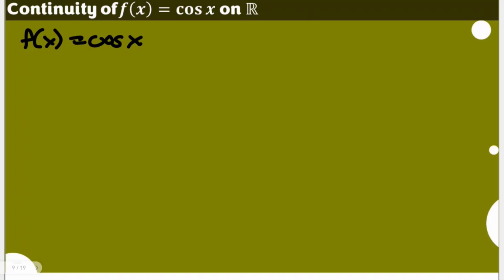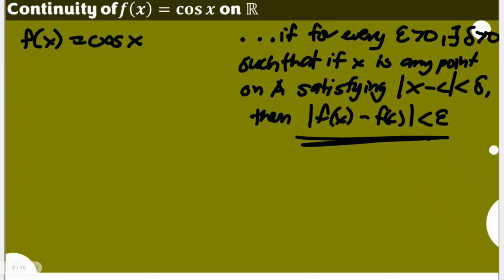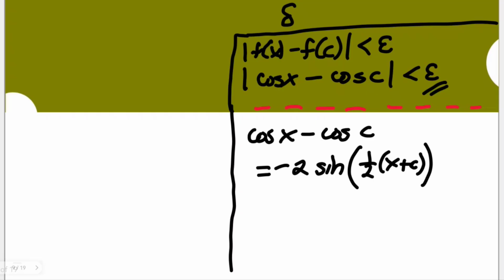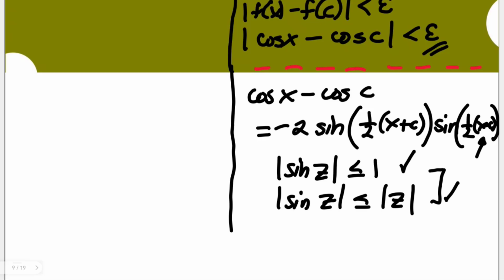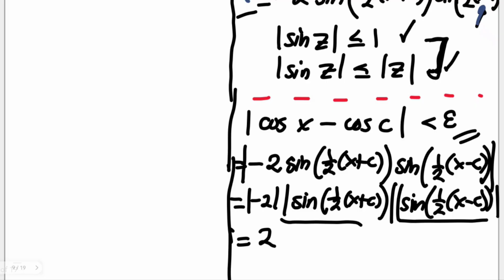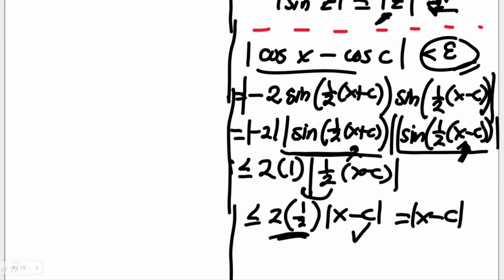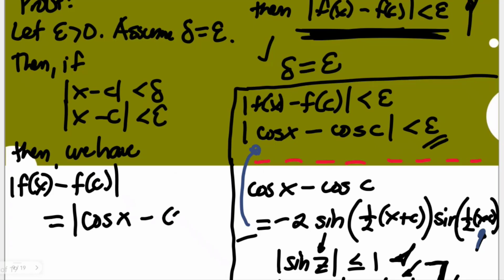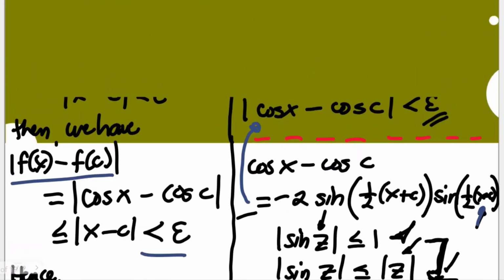Continuity of 𝒇(𝒙) = 𝐜𝐨𝐬⁡𝒙 on ℝ || Review on Continuous Functions || Real Analysis